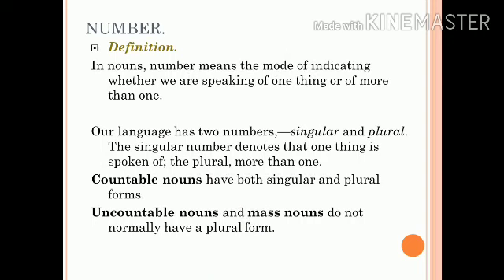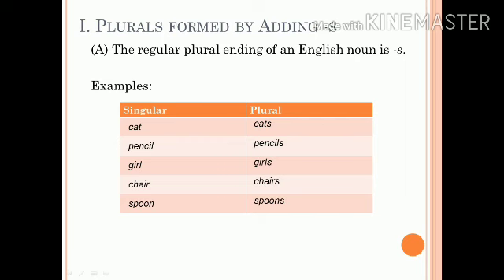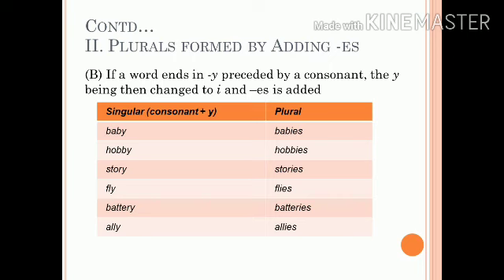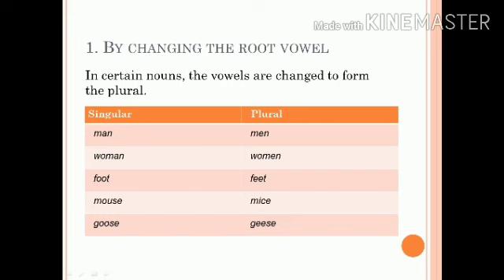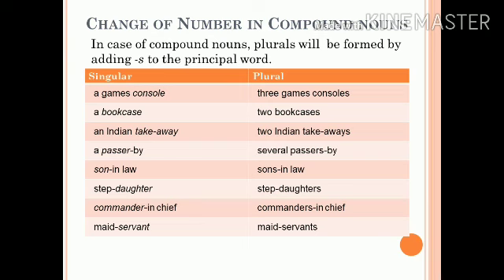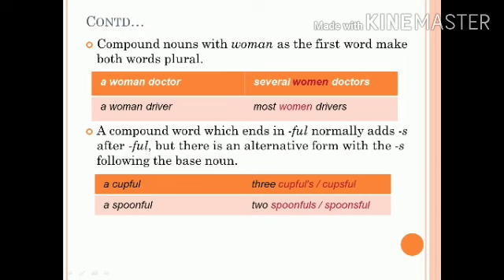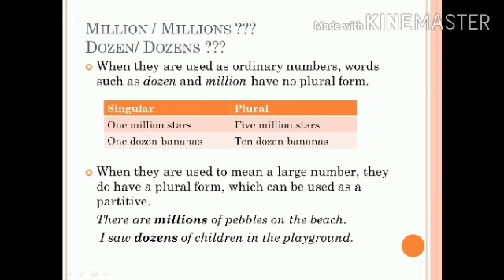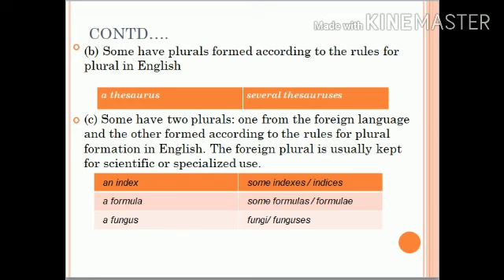Nouns : Number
Singular and Plural Numbers